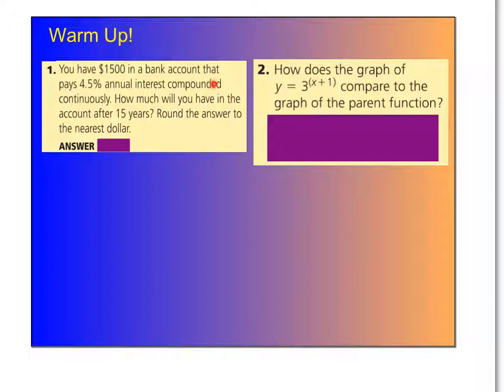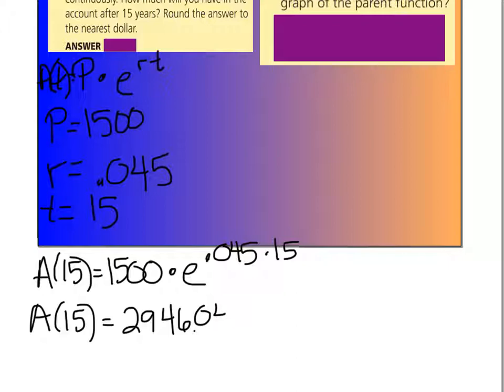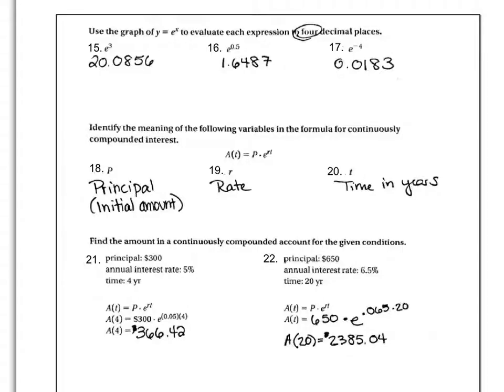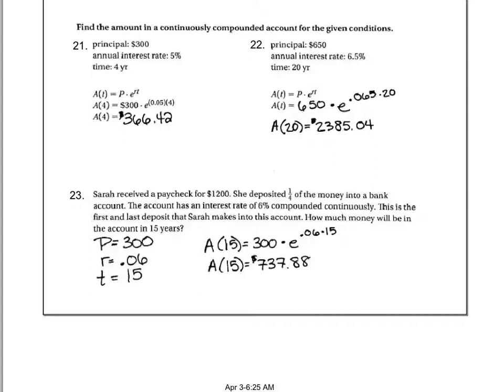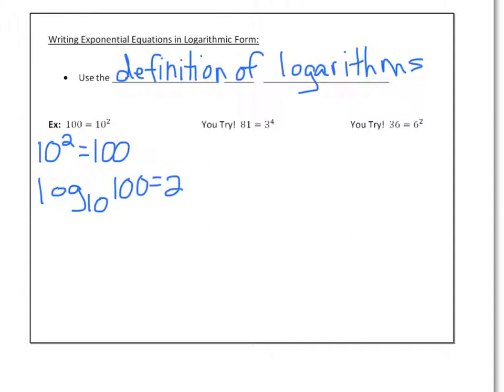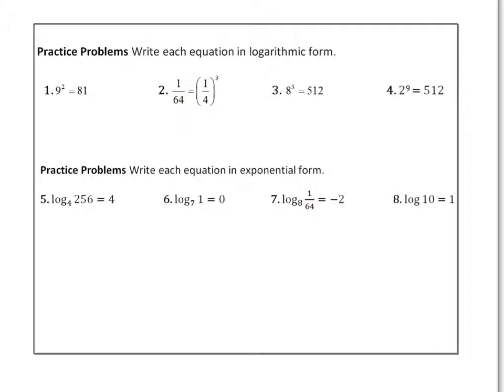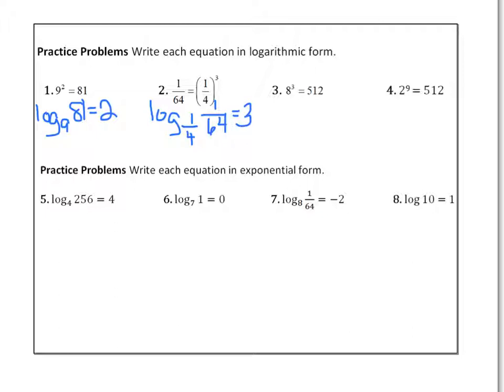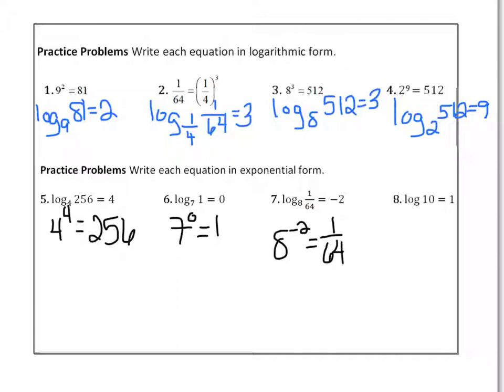4-2 part 1